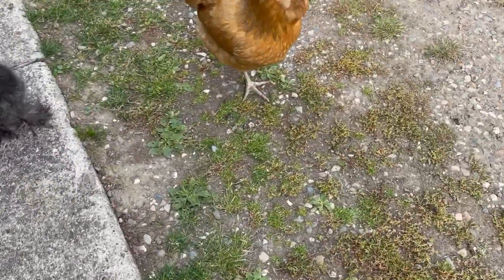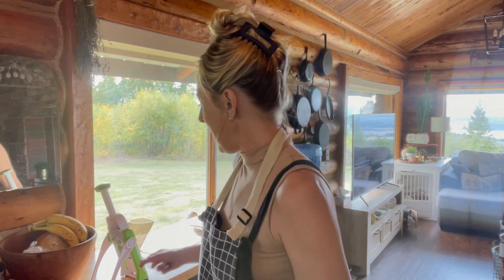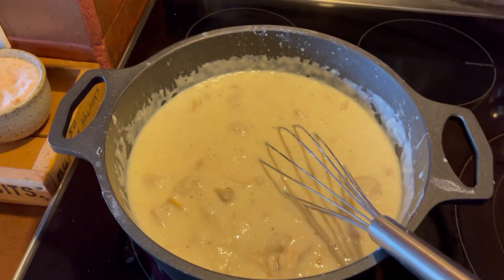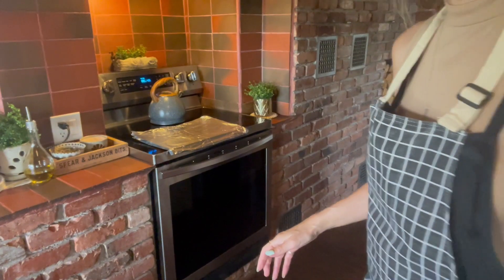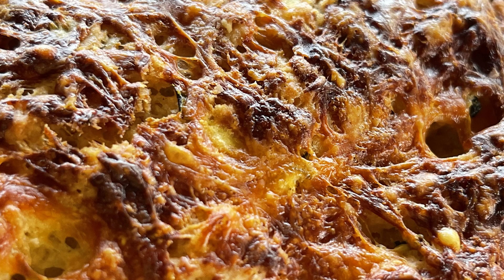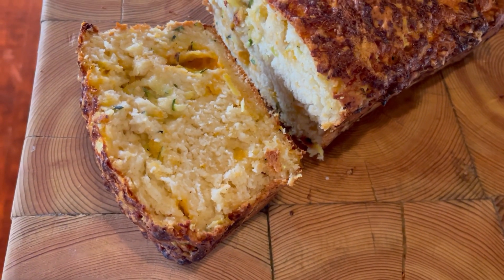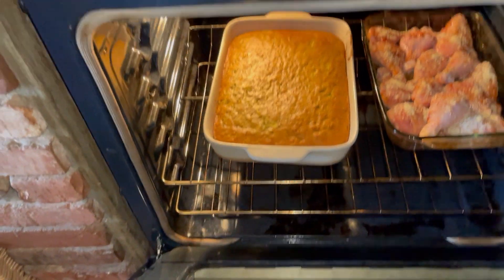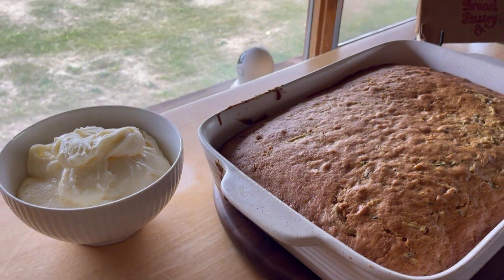Garden To Table-5 Ways to Use 🥒 Zucchini Cook-A-Long with me!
Hello friends! Today I am doing a Cook-A-Long with zucchini! Come along with me as we make 5 different things with zucchini! Zucchini beer bread, zucchini and chicken lasagna, zucchini spice cake with cream cheese icing, zucchini dinner pancakes or fritters, and I also share my recipe for cheesy, beefy zucchini boats! All of the ingredients are listed below!

I am recently diagnosed with AL Amyloidosis and have just recently had a heart transplant. This is where I document my medical journey as well as all things on our homestead. I am a professional counsellor and am using this channel as a diary for myself, my children and my grandchildren. Due to this terminal illness I have decided to document my journey. I hope you will join me.

I live in Northern British Columbia in the wilderness on a private homestead with our 4 adorable chihuahuas that we adore and a boatload of chickens.

I love to cook and bake, dehydrate food, stock my pantry with canning, gardening, journal, counselling, stocking my pantry, chicken keeping and so much more.

Thank you so much for believing in me and my channel throughout all of life's challenges, it means so much to me and brings me so much joy and happiness.

Join me on Instagram @buckridgehomestead

If you have questions please leave a comment so we can interact together.

~Angela

***Zucchini Boats
1 pound ground beef fried
1 tea onion powder
1 tea garlic powder
1 tea Mrs. dash (optional)
1 8oz block cream cheese
Grated cheddar
Grated Mozza
Depending on size of your zucchini cut in halves, scoop out seeds. Drizzle with olive oil and bake for 30 minutes on 375, then add filling mixture and top with grated cheese, cover in foil and bake until done, usually another 20 minutes.

*** Spiced Zucchini Cake with Cream Cheese Icing
2 1/2 cups flour
3 t baking powder
2 t baking soda
1 tea salt
1 1/2 cups brown sugar
1 tea allspice
1 tea cinnamon
1/2 t nutmeg
1/4 t cloves
1 t ginger
1 cup olive oil
2.5 cups shredded zucchini
3 eggs
2 t vanilla
***Cream Cheese Frosting
1 block cream cheese 8oz
1/2 c butter
1 tea vanilla
pinch salt
3 C icing sugar

Zucchini Fritters (Pancakes)
4 C Shredded Zucchini
2-3 eggs
1/4 c water
1/2 c flour
1 tea salt
1/2 t pepper
2 t onion powder ( or small grated onion)
fry until golden on medium

*** Quick and Easy Zucchini Honey Beer Bread
3 c flour
2 T Baking Powder
1 tea salt
1/2 t garlic powder
1/4 c honey
1 can beer ( any type alcoholic or non is great)
1/4 C melted butter
2 C cheddar cheese
Brush with more melted butter on top
Bake at 350 for approx. 1 hour to 1-1 15 min
1 C Zucchini

***Zucchini Chicken Lasagna
White sauce-
3/4 cup butter
1/2 c flour
4 c milk
2 tea salt
1/2 t pepper
Add:
1 finely grated or minced onion
3 cloves garlic minced
2 cups shredded chicken
2 cans mushrooms ( or use dehydrated mushrooms)
3 cups zucchini
1/2 box oven-ready lasagna noodles
2-3 cups cheddar / mozza to preference
parmesan cheese to sprinkle

💗☕🥰Are you going through a tough life struggle? I know all about how life hands you some unexpected challenges. Get Support: Join the FREE Support Community

✍🏼☕🌳💗Work with me One-on-One or book a FREE Future Clarity Call